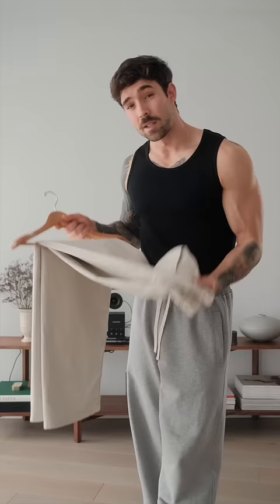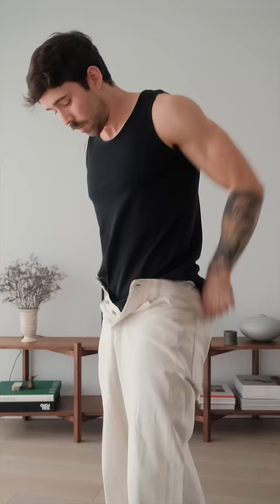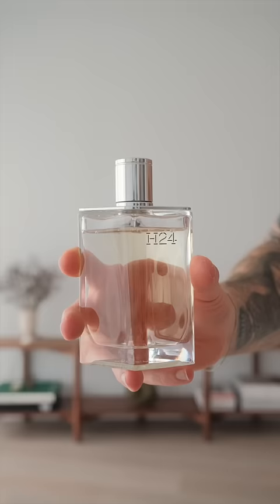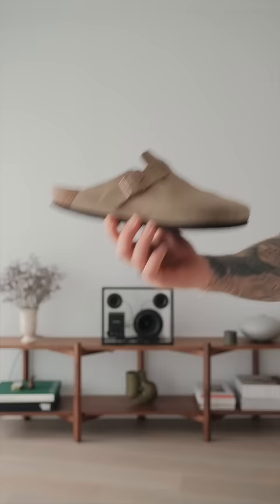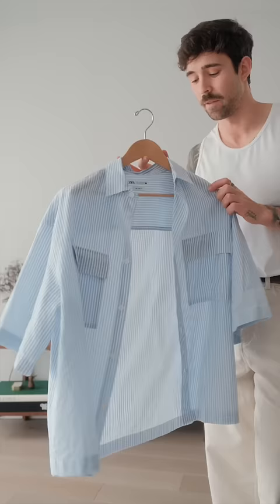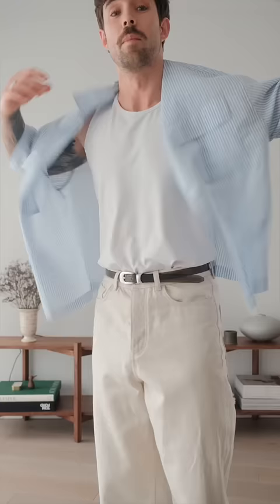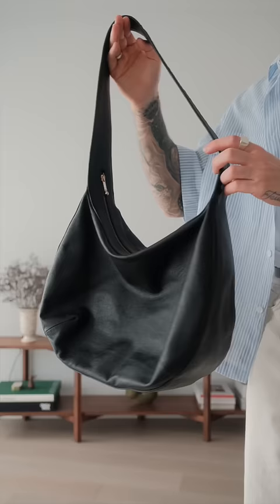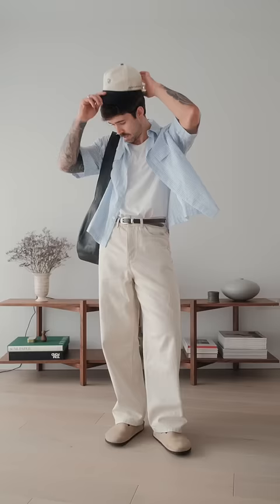Styling White Jeans | Get Ready With Me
Styling Grey Jeans  | Get Ready With Me